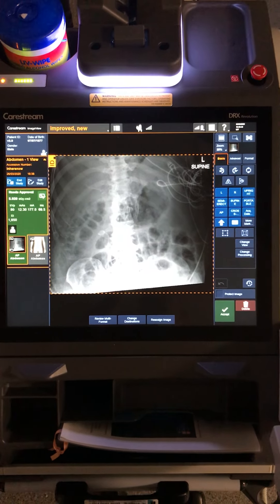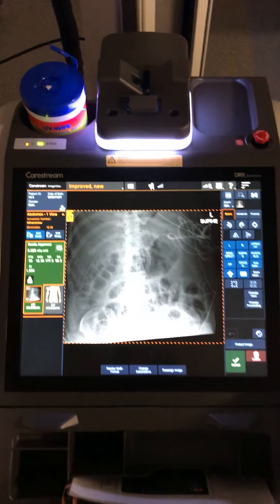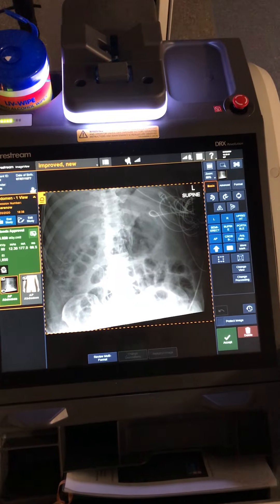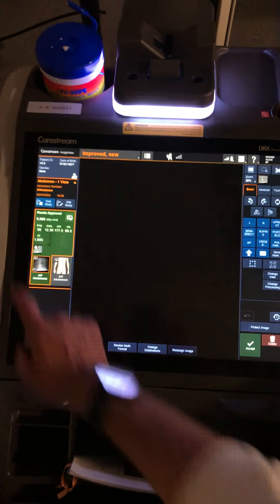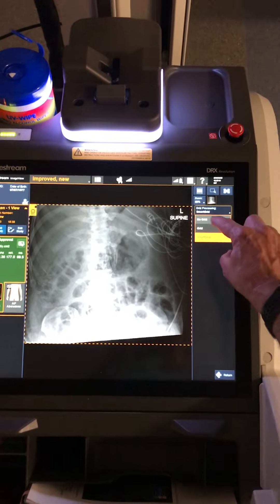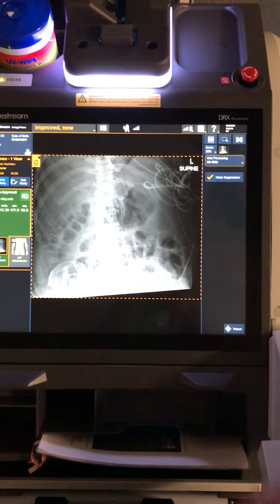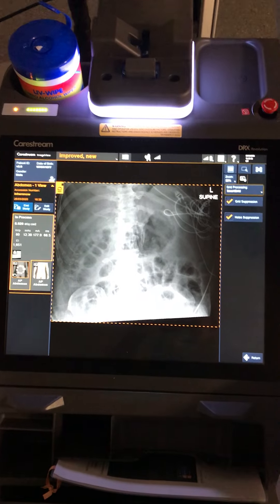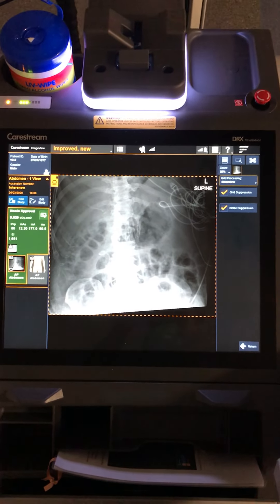DRX Revolution - ImageView - Post Exam Review 1.3 - Image Post Processing - Abdo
Post Processing Review of Abdomen Exam - 2 Images